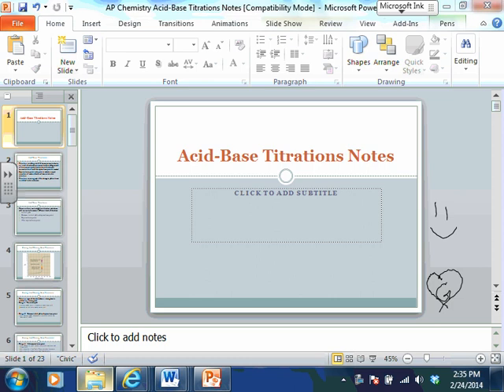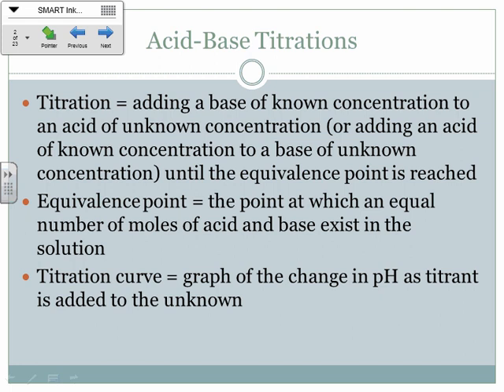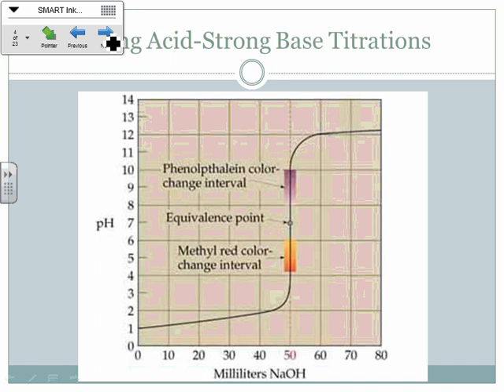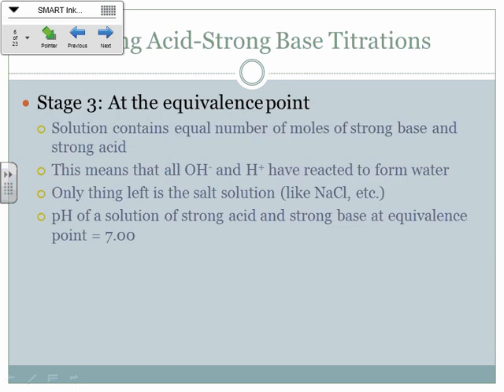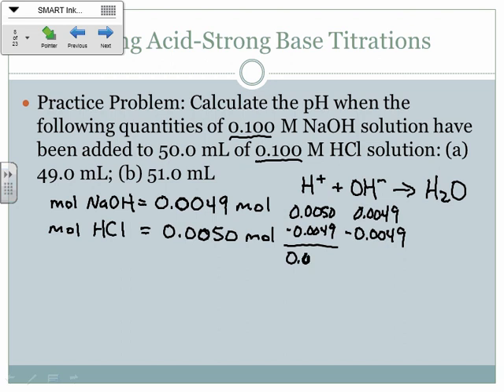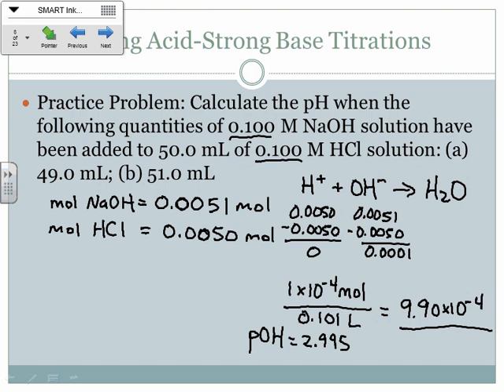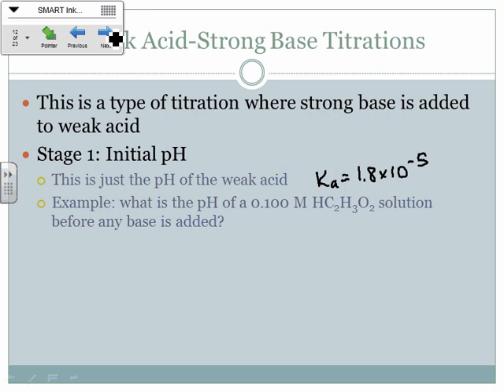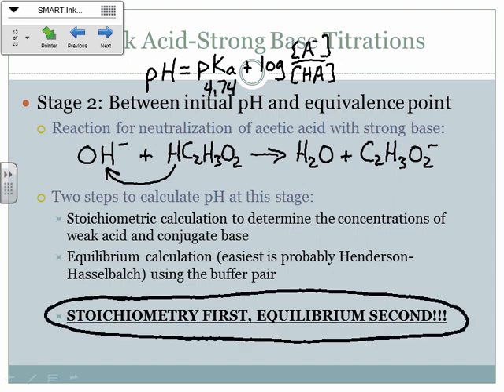Section 17 3 Reading Guide Preview Part 1